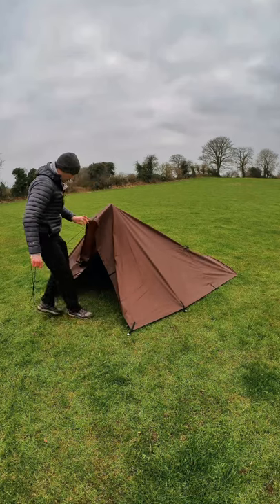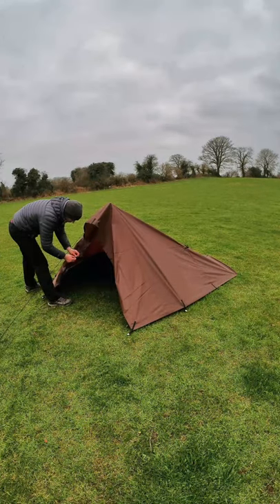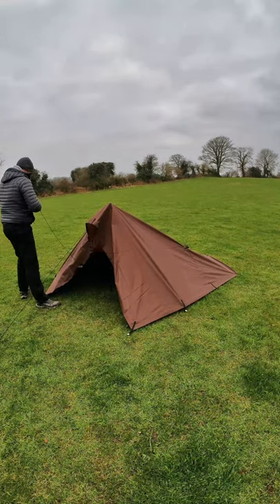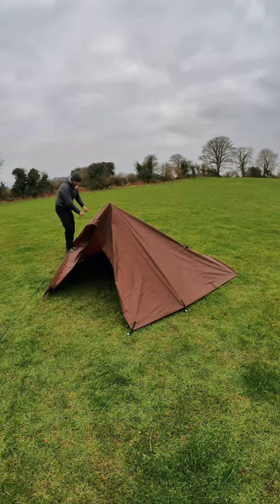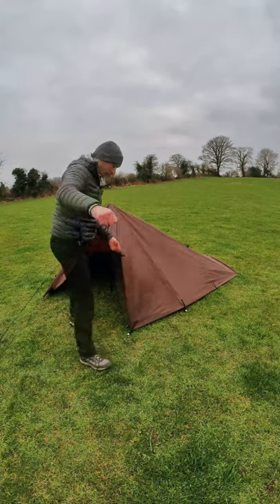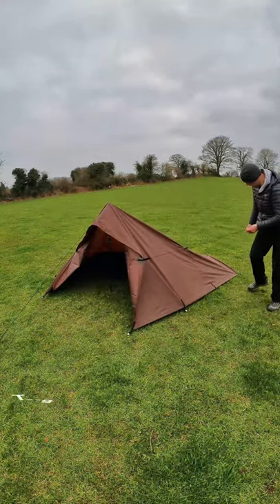3x3 Tarp tent | DD Tarp setup configuration using a trekking pole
Welcome to Rambling on..
This is a tarp tent setup using a DD 3x3 tarp, 3 guy lines and a minimum of 4 tent pegs. Keep an eye out for more weekly videos by hitting the Subscribe button which is completely free and if you enjoyed the video press the like button, it would help me out a lot... Cheers :)

If you like to see a more detailed look at this setup and other setups check out this video: